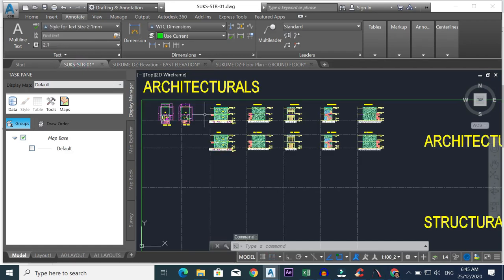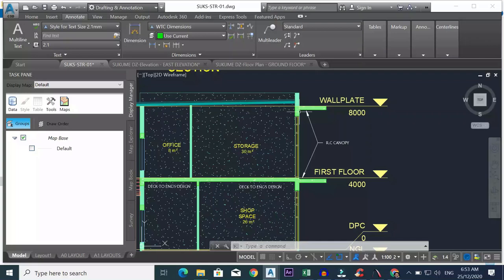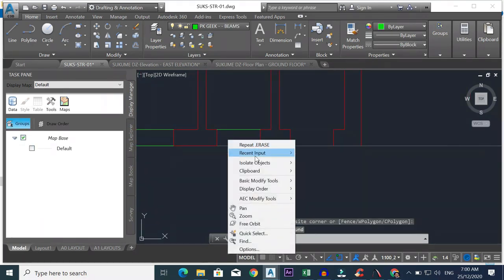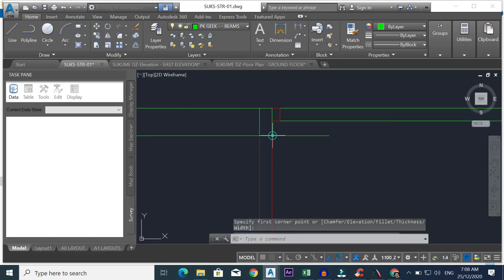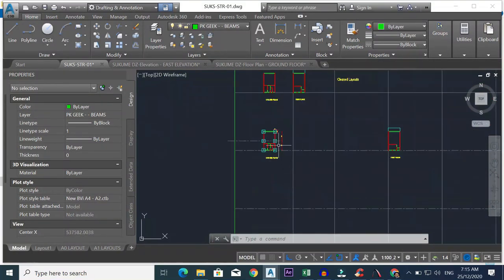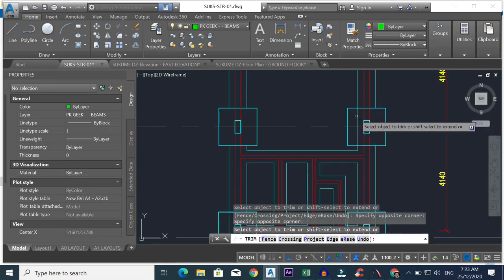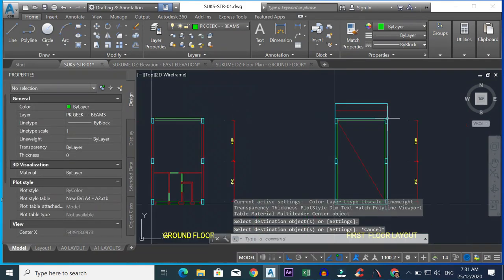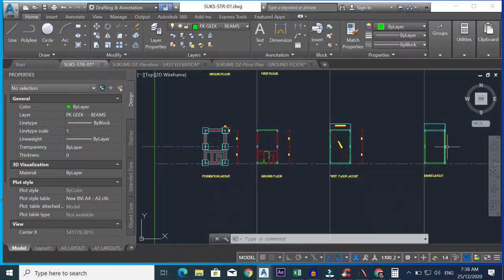Let's Design A Double Story Building Shop Part 01 | How to Design a Double Story Building | Layouts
This is the first video in the Let’s Design a Double Story Building shop where we look at How to Design a Double Story Building starting from the Architectural Drawings in AutoCAD and then move all the way to the Calculations. In a Let’s Design Series, I will be freestyling the design process so you will be following along as I think and actually do the work on screen as we prepare notes for the Walkthrough series where we will just be going straight to the point and showing you how to actually design step by step without any glitches or thinking.

Chapters

00:00 Introduction and Update about my Absence

06:35 Prokon 4.0 Update

07:20 Design Starts

10:00 Cleaning the Architectural Layouts

22:40 Establishing the Frame Supports and Structure

42:50 First Floor Layout

50:00 Eaves Layout

The Prokon Geek is a Civil Engineer who is a HUGE fan of Prokon a Software Created and Produced by Prokon Software Consultants in South Africa with many branches around the world in UK, Australia e.t.c.

This video and this channel does not reflect the opinion nor beliefs of Consultants Prokon Software Consultants and Engineers. All processes, thoughts and comments expressed are purely his own observations and experiences and are in no way tied to Prokon.